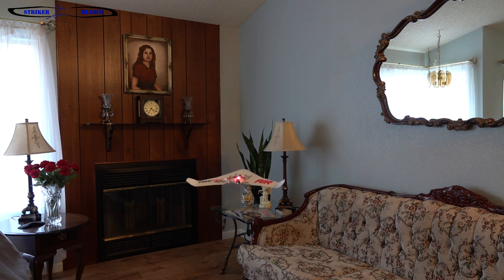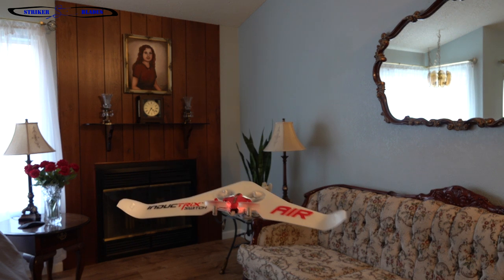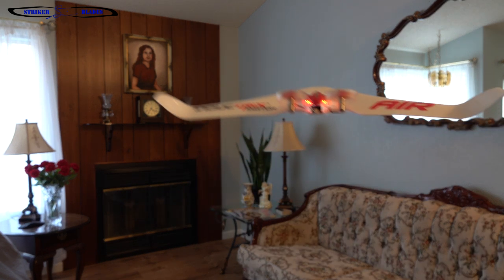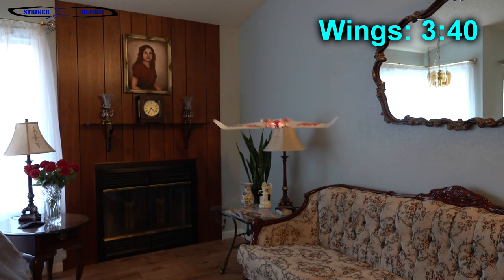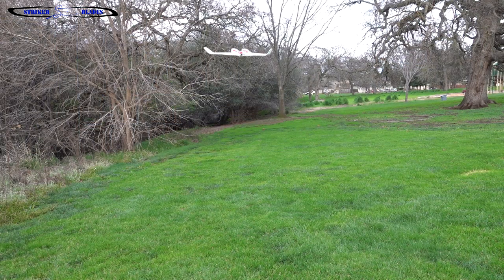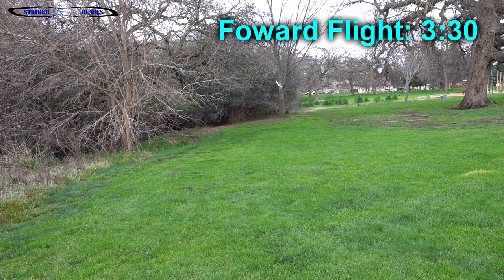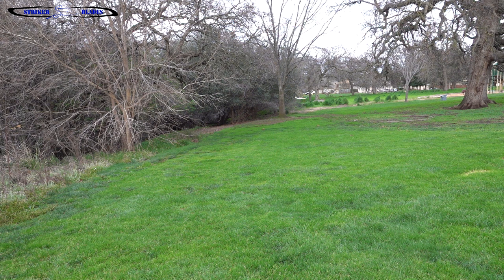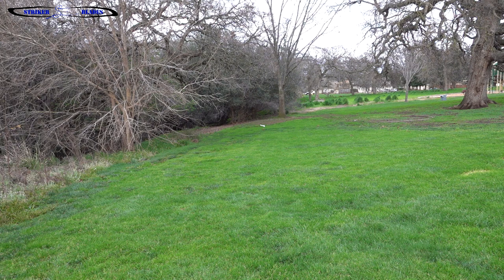Inductrix Switch Air Flight Time Test.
Hello everyone!! I have been reading a lot of interesting comments about the switch air, I was able to get my hands on one early so I thought Id put it to the test!! Today we look at flight time with and with out the wing. I also look into if the wings themselves generate any lift to aid in flight time. I'ts surprising how nimble this quad is, it performs really well. The only disadvantage to having the wing is slightly less flight time and it gets pushed around by the wind. Other than that its awesome!!

Check out some of my other reviews too!